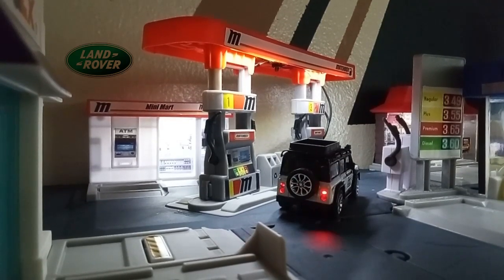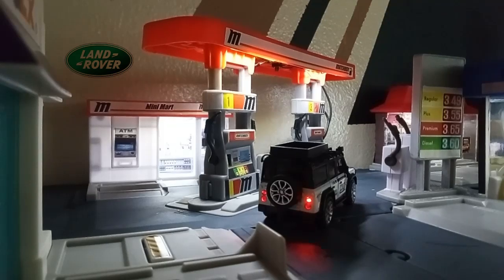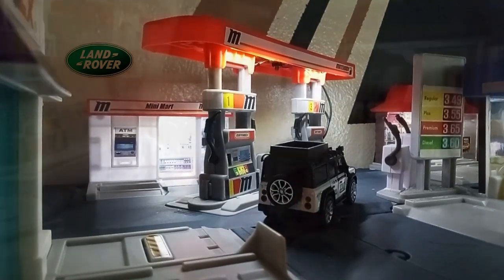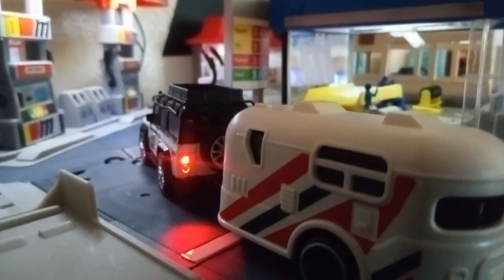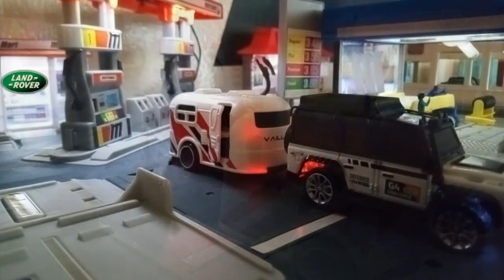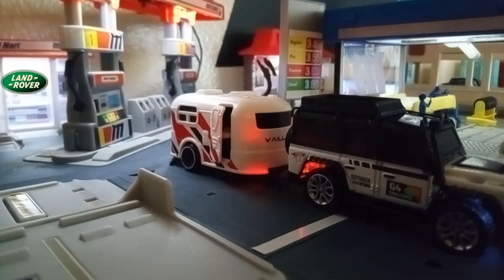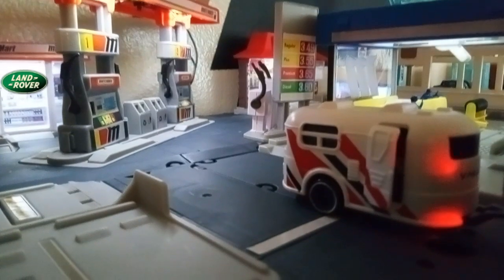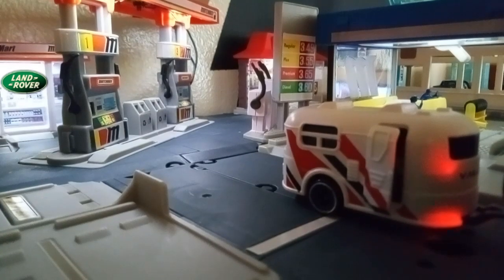1/64 Scale Land Rover Defender Rc